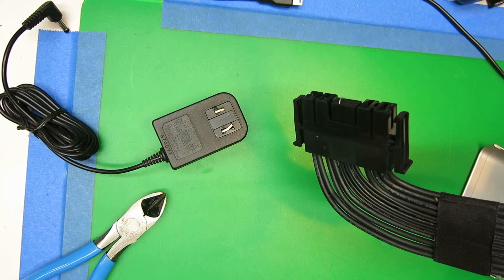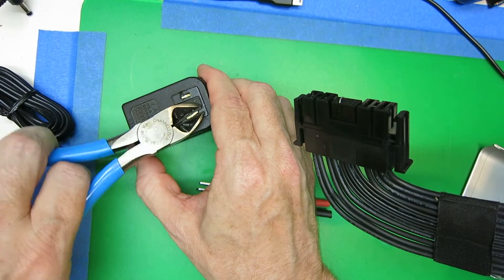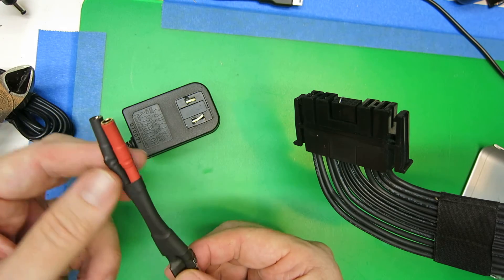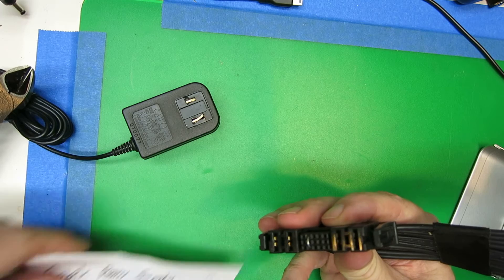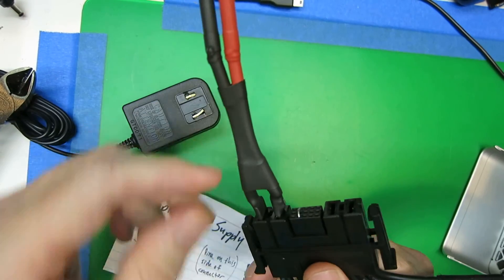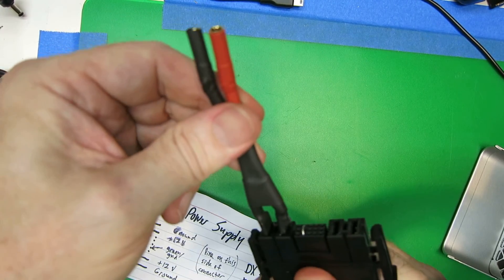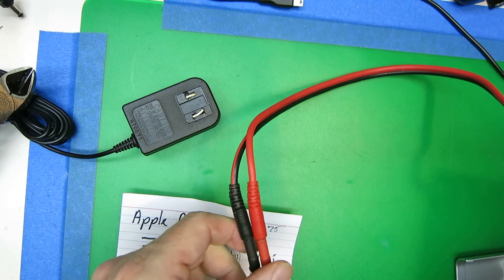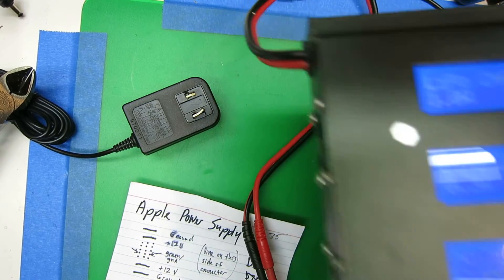Apple Mac Power Supply Mod, part 2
Wherein we attach the power supply to the charger!